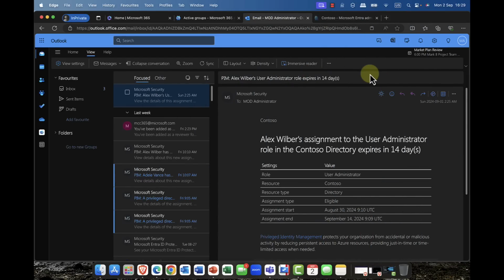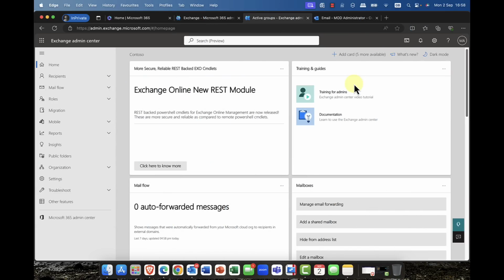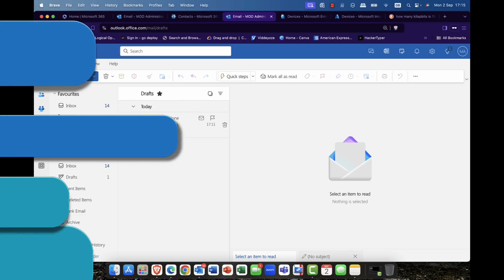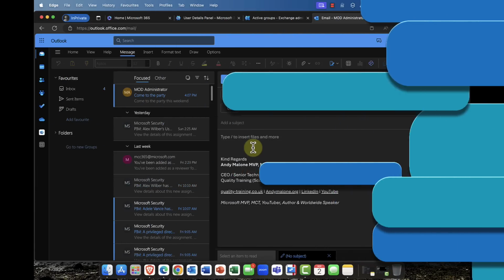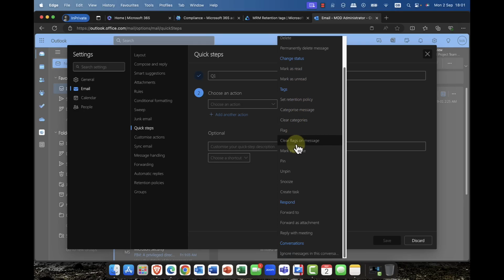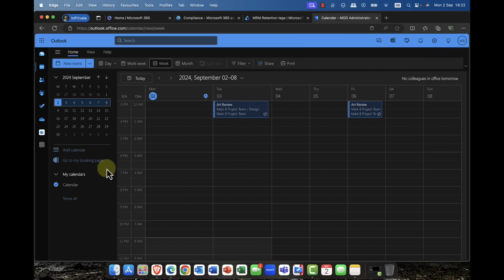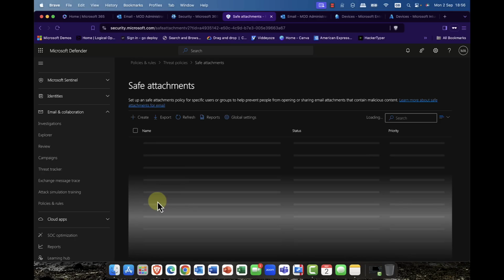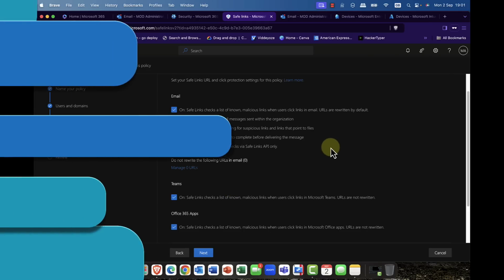10 Outlook Secrets That will Change your LIFE!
This time it’s the turn of Microsoft Outlook and 10 amazing features that will simply blow your mind. Features that will save you time and effort as well as ensuring that you are your users are kept safe. From time saving tips and tricks to security features that will ensure that the bad guy is kept well away from prying eyes and your important data. With hundreds of features in Outlook, I’ll tell you it was hard working coming up with a list. But I did, and I think you’ll find it super useful. Enjoy!

Thanks to this weeks wonderful sponsor Robopack.com Check out there amazing tools today

 Timecodes

00:00 Introductions
01:34 How to set up an Out of Office OOF Message
02:40  How to Create an Email Signature
04:35 How to send / receive larger email attachments
05:41 How to Schedule sending an Email
07:05 How to create a Distribution List / Contact List in Outlook Online
09:37 How to use Retention Labels?
11:46 How to Get things done faster with Quicksteps?
13:27 How to Configure Multiple Time Zones in Outlook?
15:16 Using Conditional Formatting in Outlook
16:53 How to Keep Users Safe with Safe Attachments & Safe Links?
23:34 Conclusions